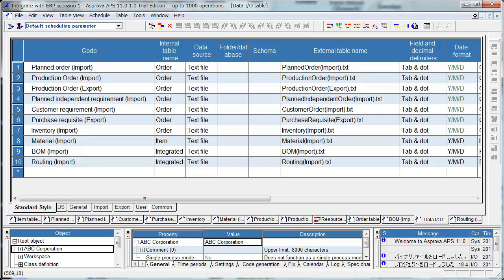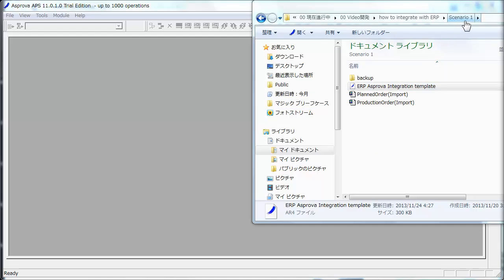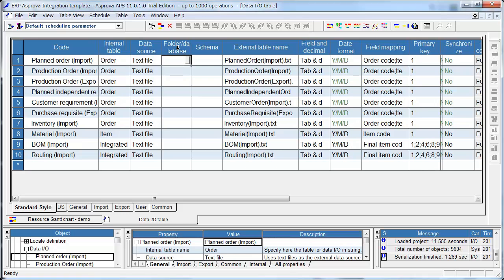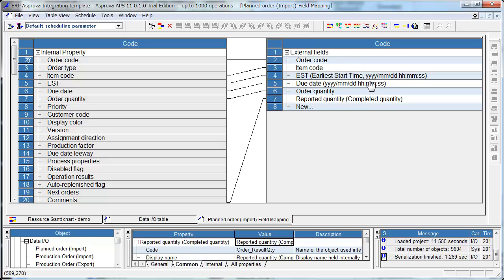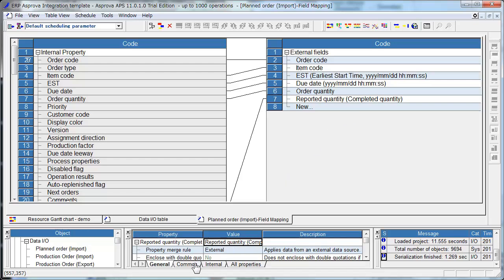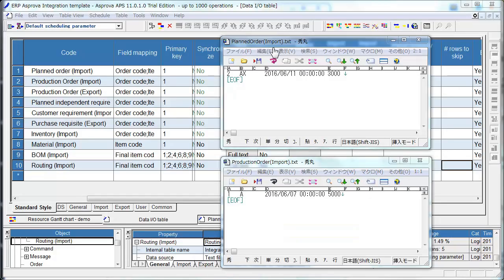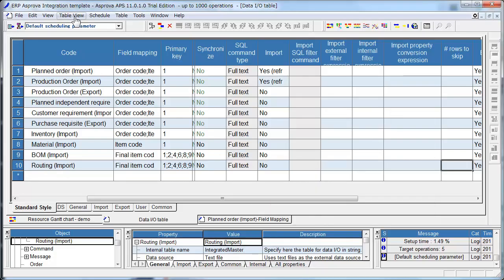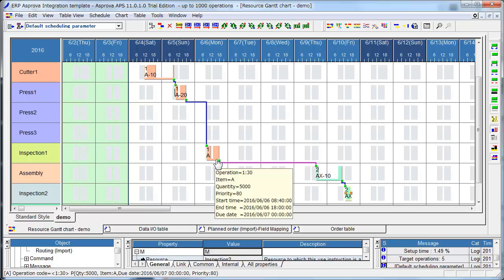1. Import planned orders and production orders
How to integrate Asprova with ERP systems, SAP, Oracle, JDE, Dynamix AX, QAD and legacy systems.
Before viewing this video, it's better you view this video
Asprova sample 5_1 sales production purchase to know the basics in